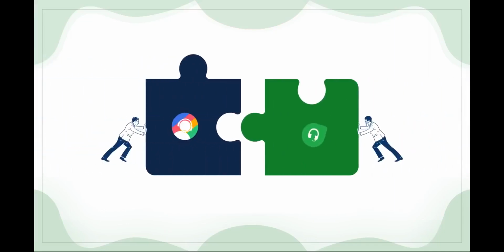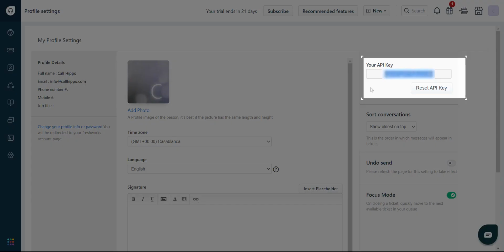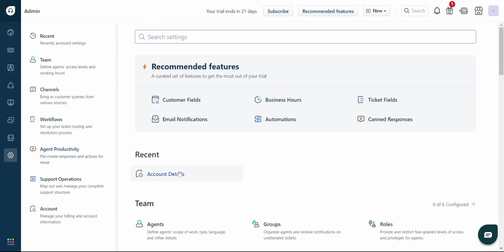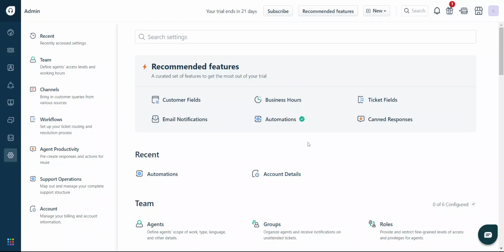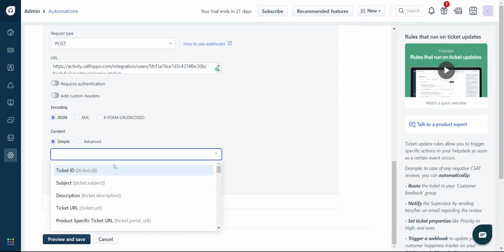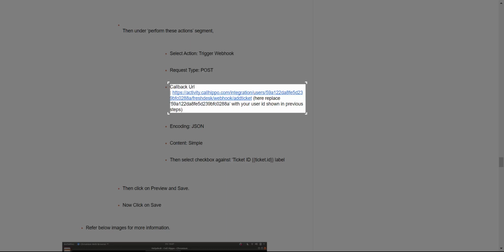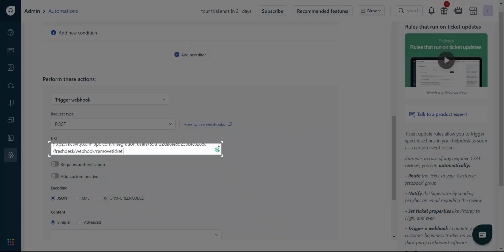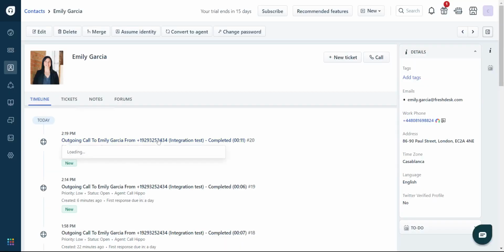CallHippo Freshdesk Integration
CallHippo is a next-generation Cloud-based Business Telephony Solution that helps businesses connect with their leads & customers anywhere around the globe. Our products include -
Business Phone System - A VoIP-based Virtual Phone System that allows businesses to get international, local & toll-free numbers.
COACH - Speech AI - Fully-Automated, AI-driven, speech analytical tool.
Call tracking - Analyzing marketing campaigns that are generating the highest calls, conversions, and revenues.
Voice Broadcasting - Enables businesses to send automated voice messages via a call to a large number of people at once.